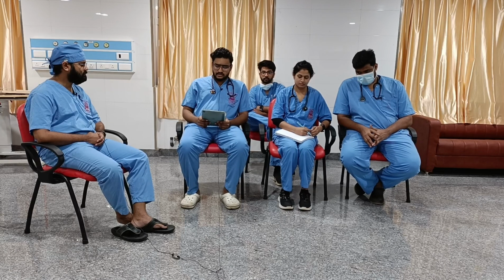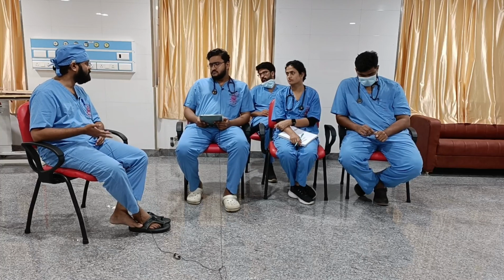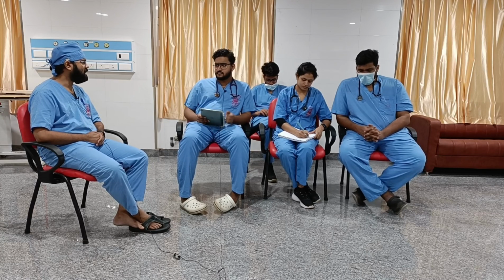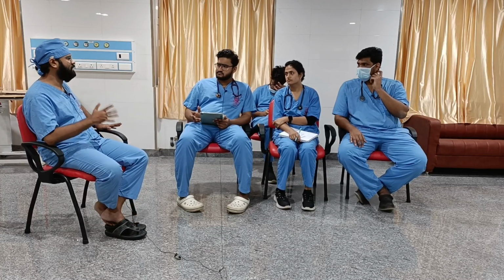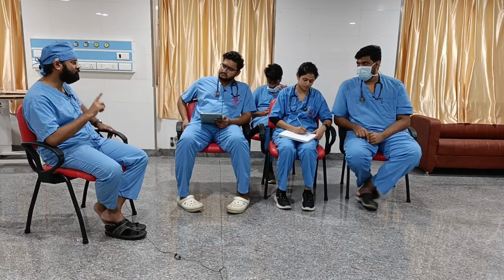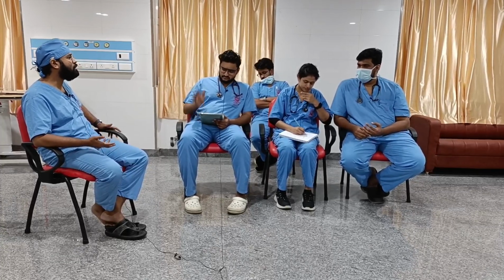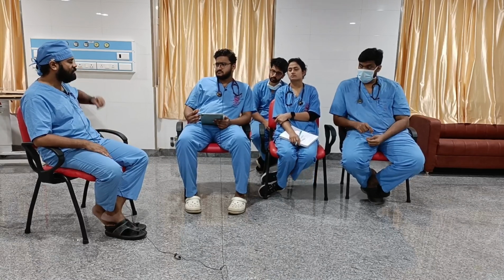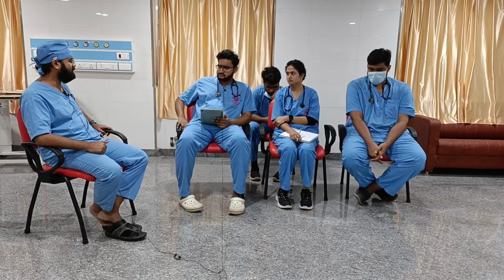Case Discussion || Pneumonia